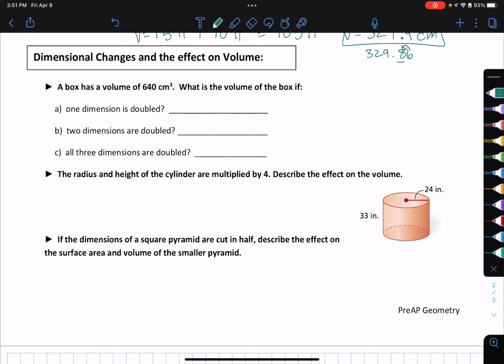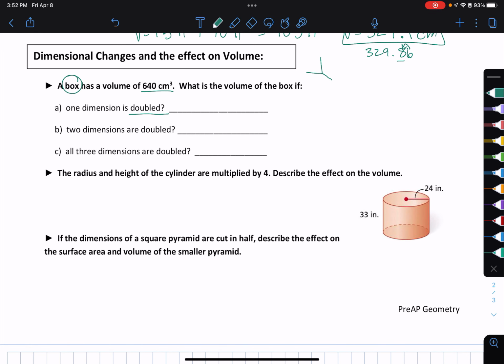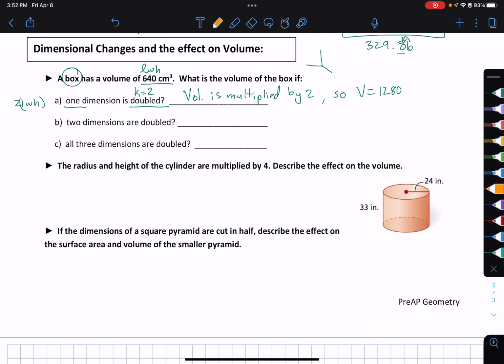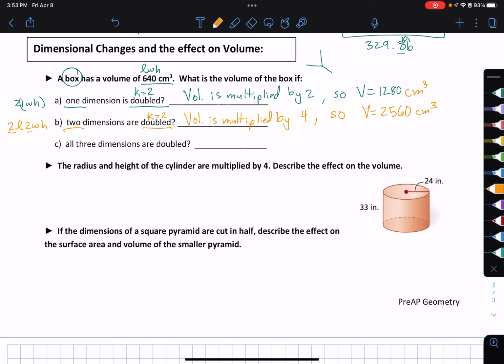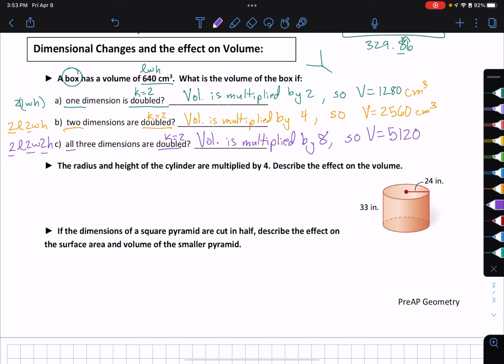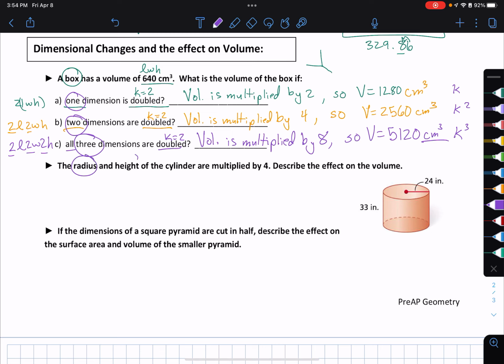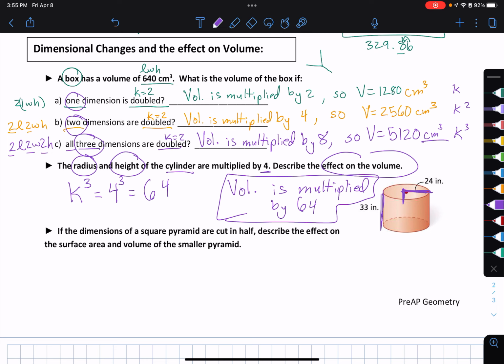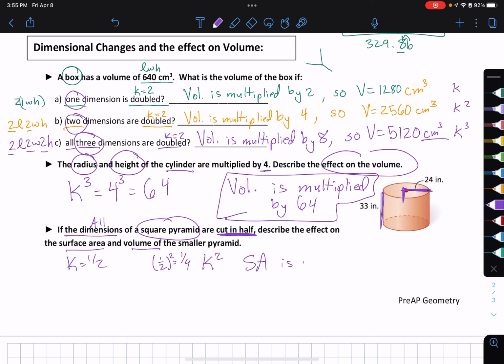12 4and12 5 Video5 DimensionChangeAffectOnVolume